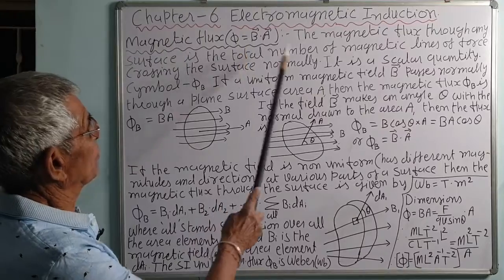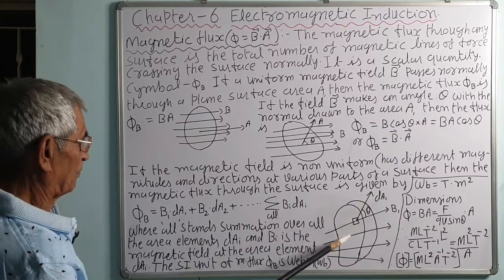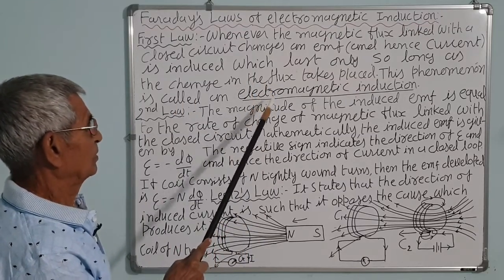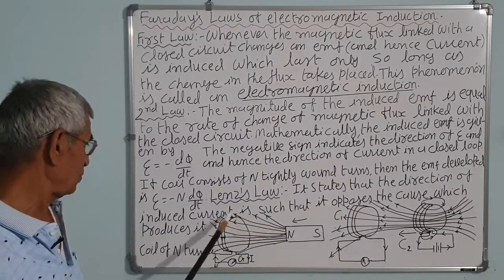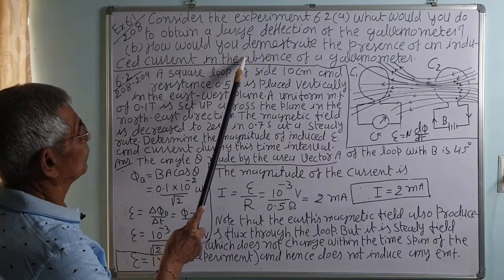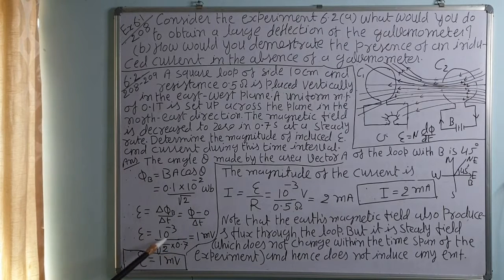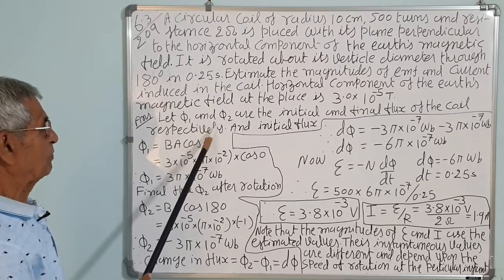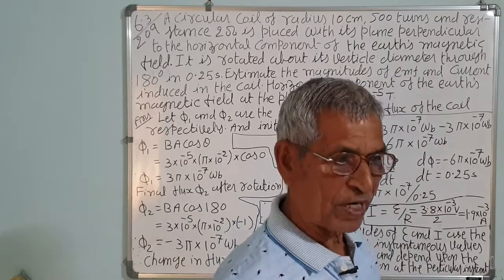Electromagnetic Induction Class 12 In English | Class 12 Physics Chapter 6 | NCERT | Part 1